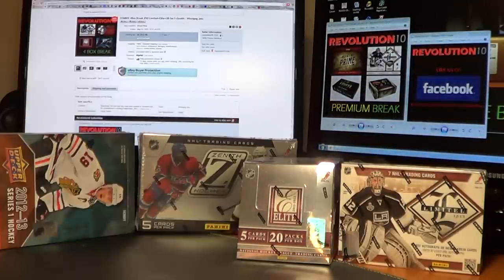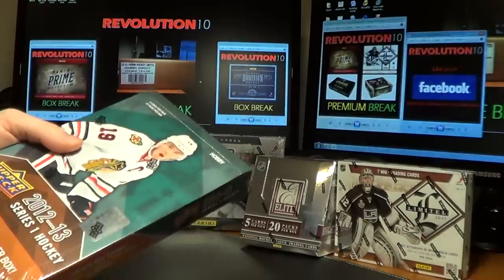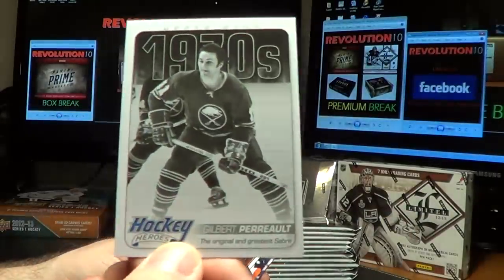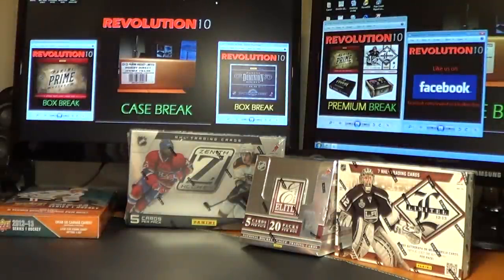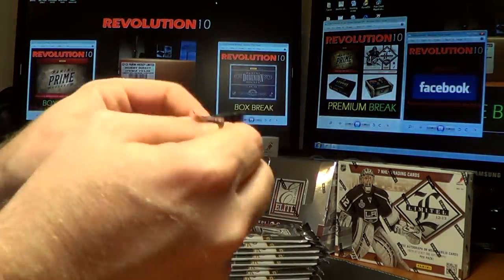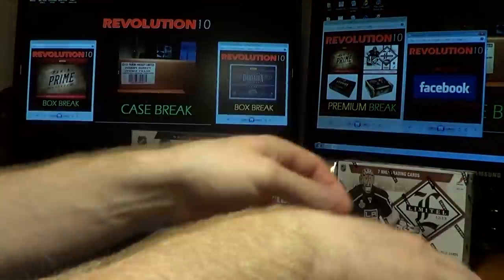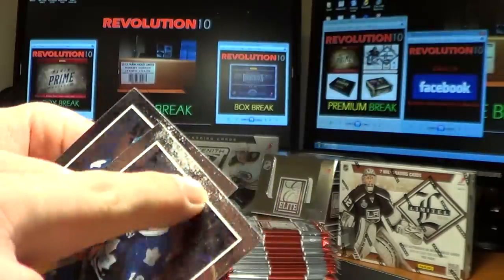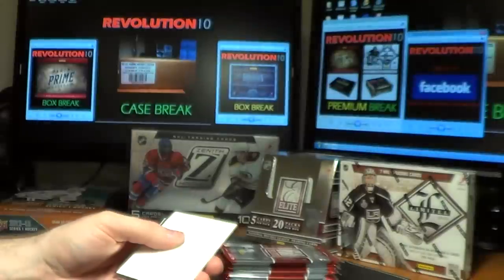4 Box Combo #50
Thursday night is PREMIUM Night!  Single box breaks of Dominion, Prime, and a 4 Box Premium combo (PRIME, Ultimate, Limited, SPX)